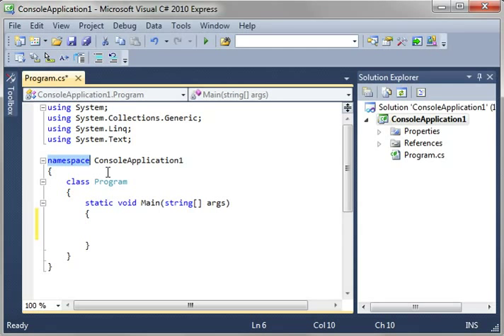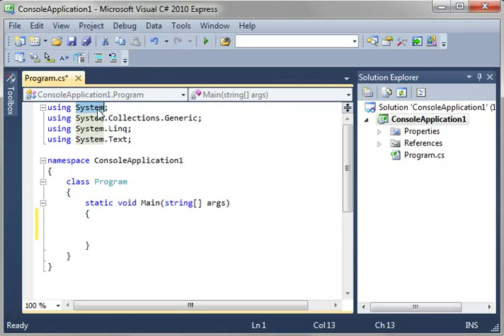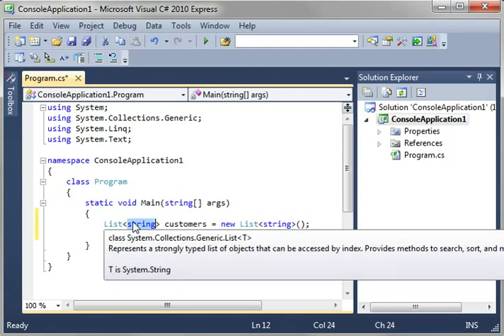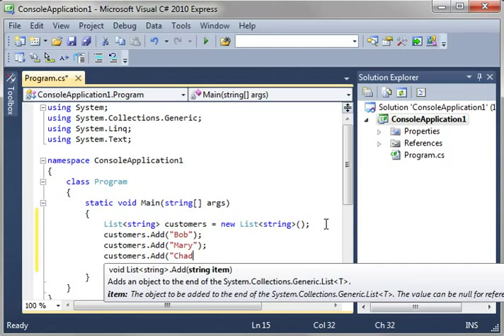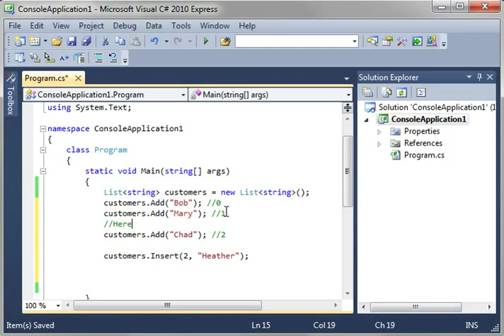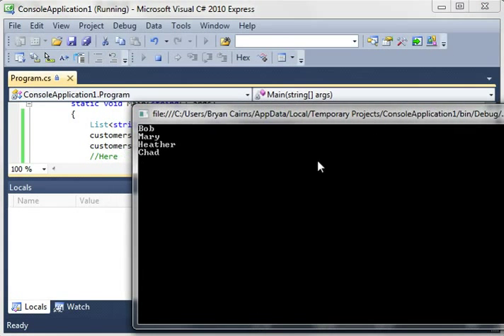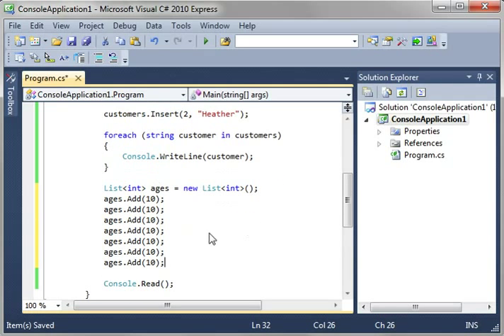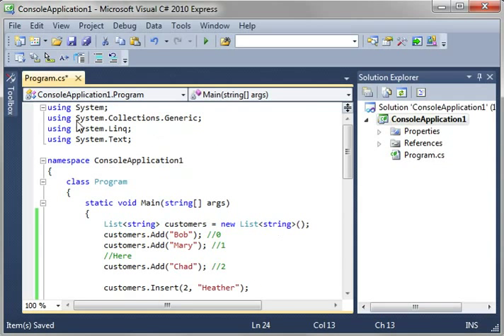C# 10 Lists and Generics